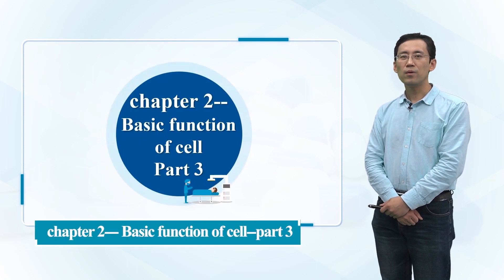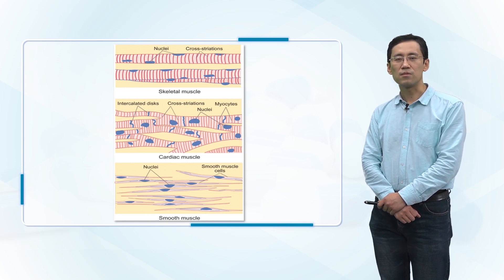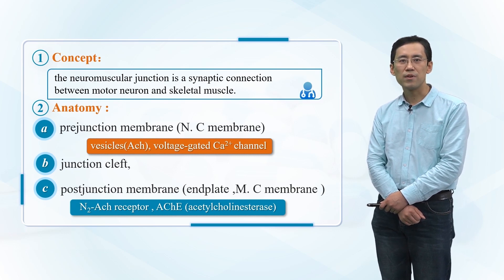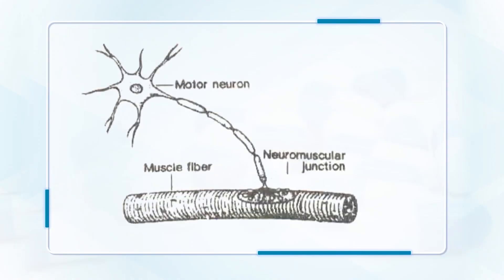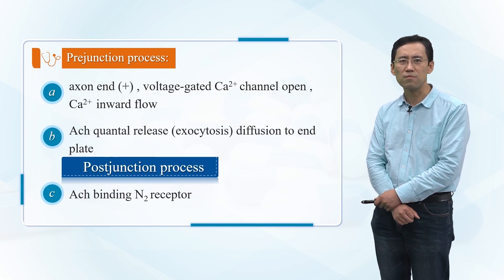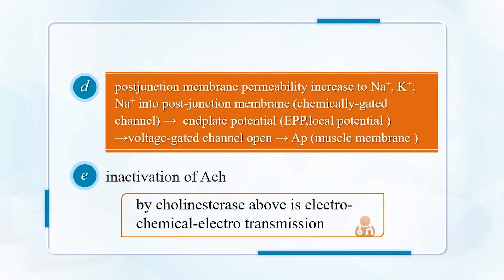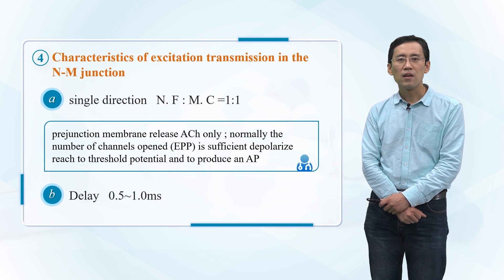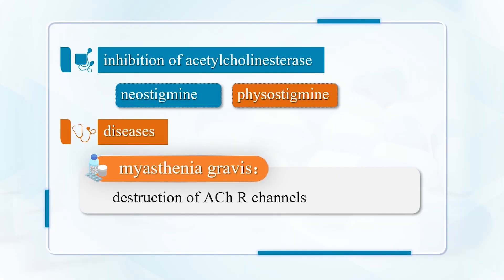马德东第二章03